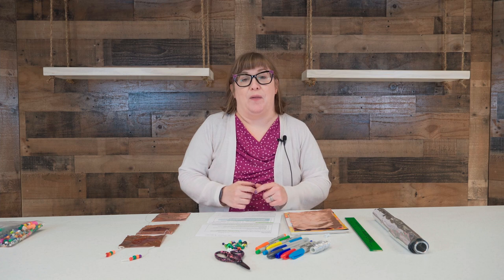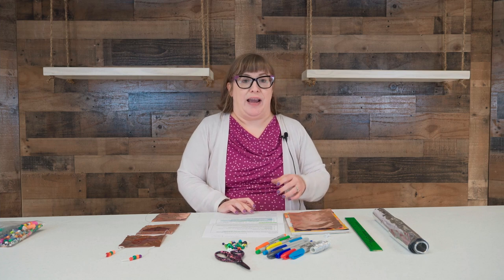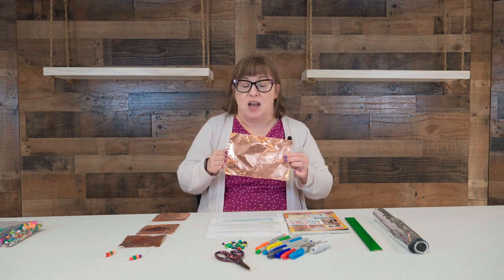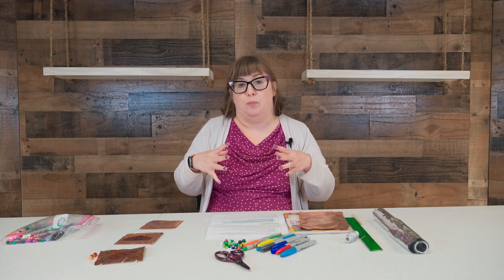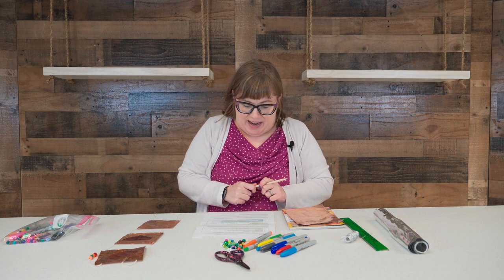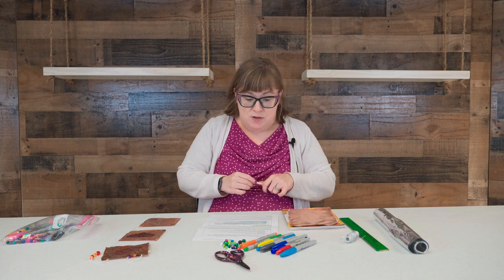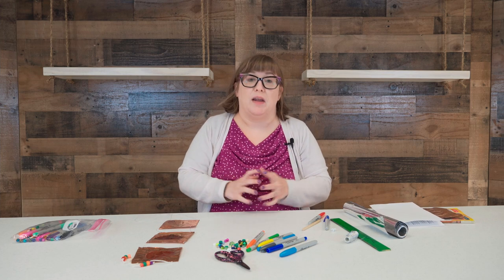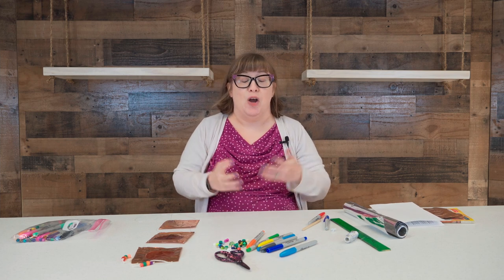Create! Mexican Folk Art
Mexican Folk Art is the art of the people, featuring colorful, kaleidoscopic images of a living, changing culture. In this virtual demonstration with take-home supplies, students will experiment with a Mexican folk art style called metal tooling.Students who register for this program will be able to pick up a packet of materials through July 14.